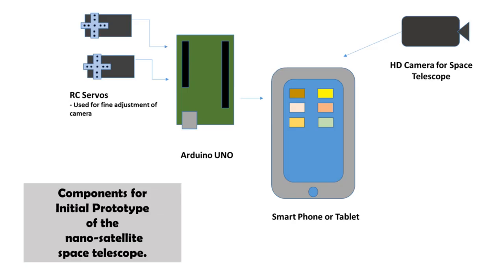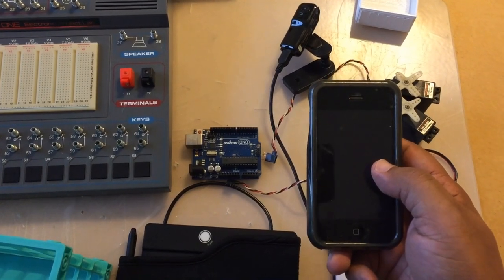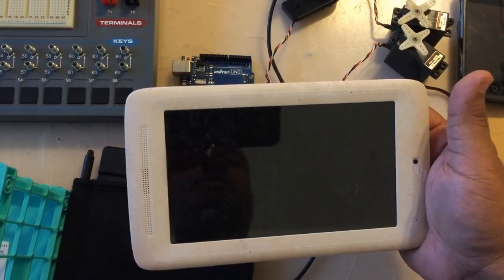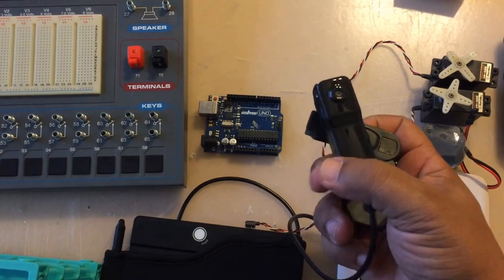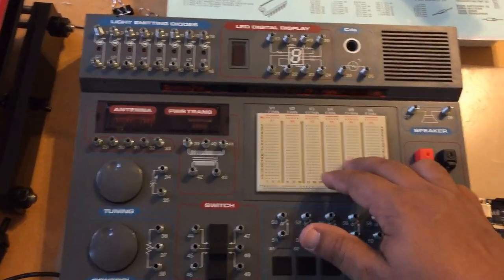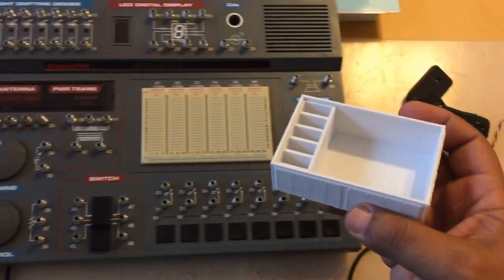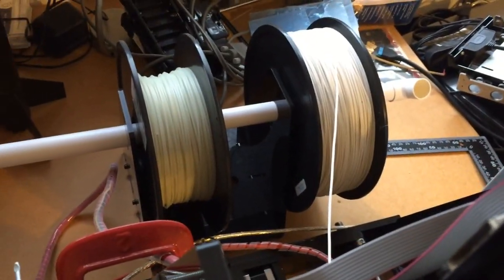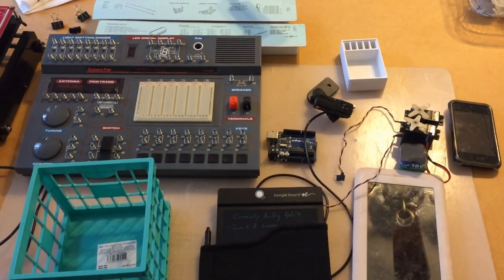Homebuilt Cubesat - Space Telescope - Vlog #1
Interested in building your own satellite?

Follow me as I take the journey to build a real nano-satellite (Cubesat) sized space telescope.  This vehicle will be the first prototype satellite belonging to a network of numerous ground and space-telescopes for a system called Macho Mengi (M2) - which means "Many Eyes" in Swahili.

The complete M2 system will be used to take images of surface features on stars and exoplanets.  If there are sun spots on stars or mountains and rivers on exoplanets, then we will see them using Macho Mengi.

Components in video:
1.  Mini WiFi Web Camera Wireless IP MD81S
2.  Tablet:  ARNOVA 7KG3
3.  Arduino UNO
4.  iPhone 3G
5.  Science Fair - 300 in ONE Electronic Project Lab
6.  2xServos:  Futuba FP-S26
7.  Battery: HydriMax Ultra 1600 HCAM6309 4.8V 1600mAh NiMH
8.  Mini Crate: 5.5 in x 5.5 in x 5 in (13.9cm x 13.9 cm x 12.7 cm)